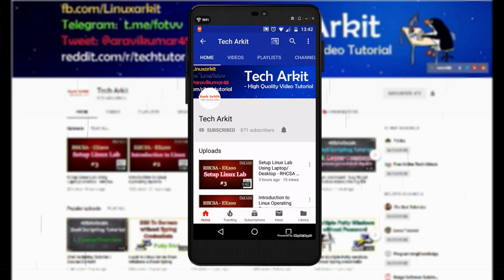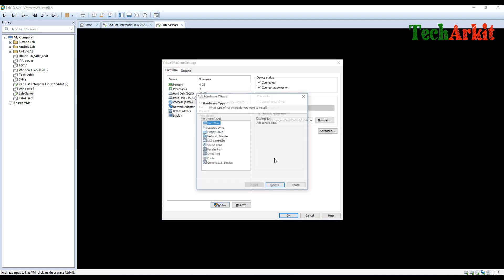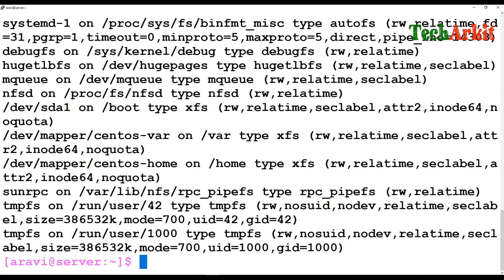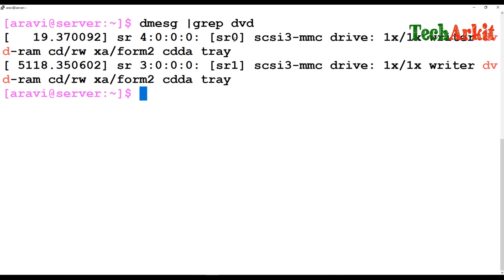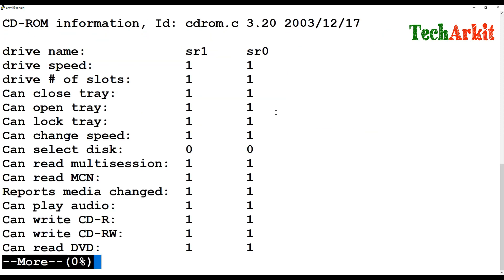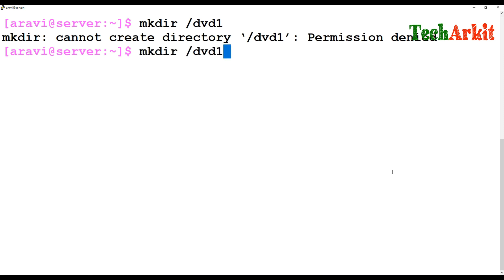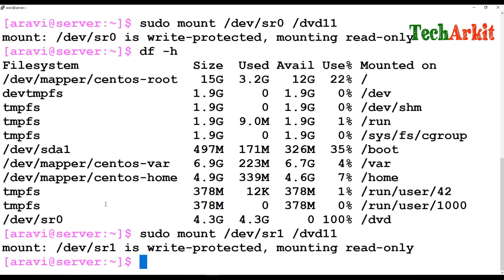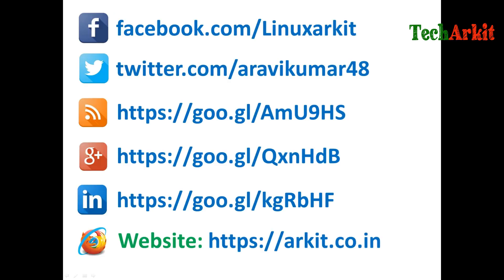How To Find Out The Name Of Newly Attached Device in Linux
How do I find out what the name of my Newly Attached CD-ROM or DVD device or Blu-ray device is under Linux operating system using CLI?

You can type the following command to see current information about installed and detected CDROM or DVD-writers under Linux operating systems

Explained in this video.